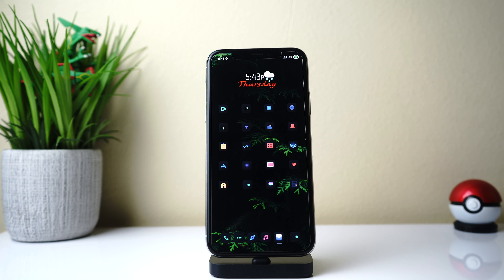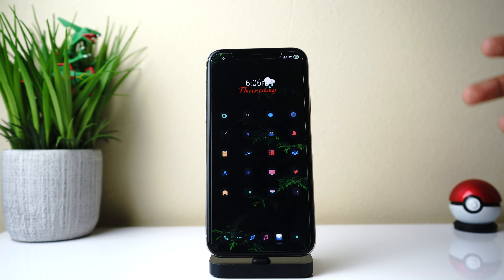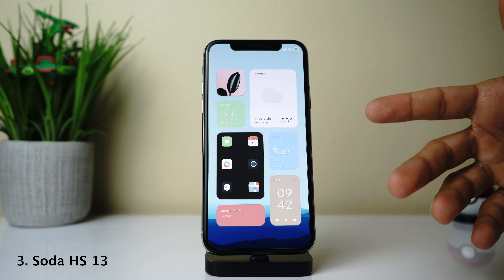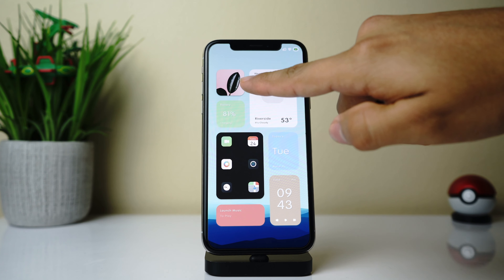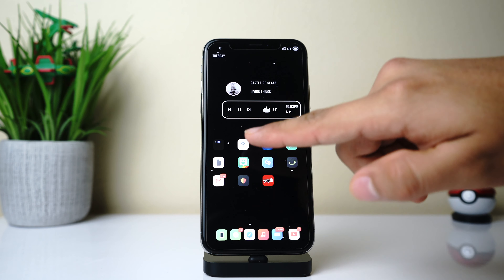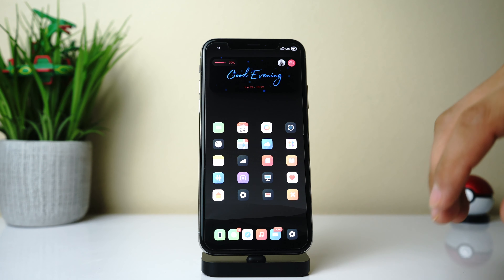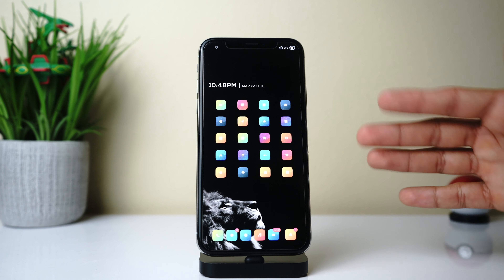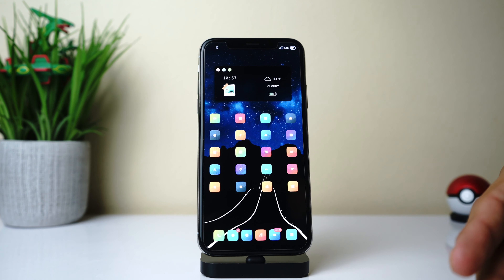Top 10 iOS XenHTML Widgets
Whats up guys, this is part 2 to the Xen HTML Widgets. Let me know if you guys like these i can do more. I included all the repos of each widget if they are not on packix or any stock repo

Giveaway: First two people to comment/guess what my favorite color is will receive a copy of the widget HS 13. This is my first giveaway so that is the first thing i could think of.

At the time of making this video I am under 100 subs so i will have a small giveaway once I reach 100 subs thanks once again everyone it means a lot !

If I missed any tweaks, themes or widgets or if you have any questions feel free to leave a comment down below and i will try my best to get back to you!!

I TAKE NO CREDIT for any tweaks, themes, or widgets that are displayed on my phone.

--- Widgets ---

1. SB EW74

2. HS13
Repo: Packix

4.Arko
Repo: Twickd

5. SB.DaDa.21

6. Nightly

9. SB EW84

10. SB.DaDa.15